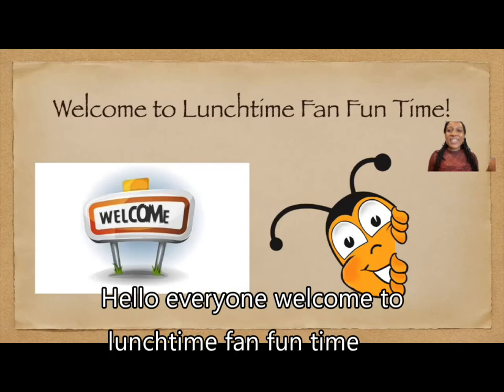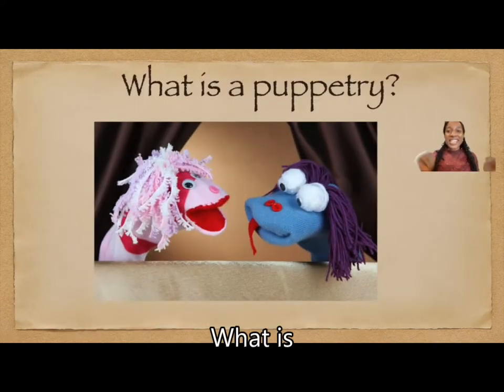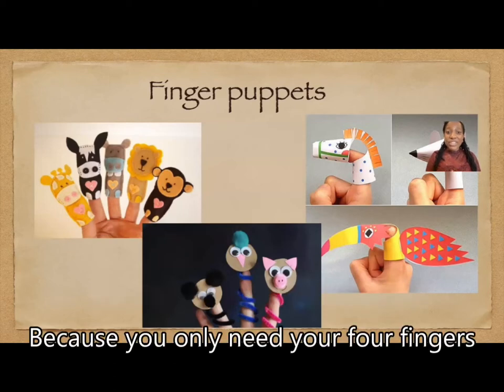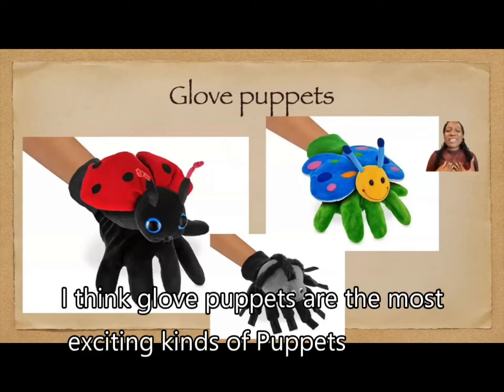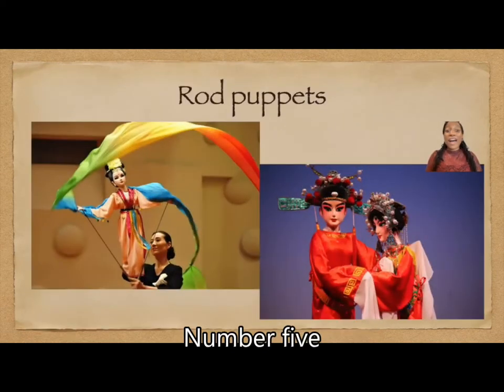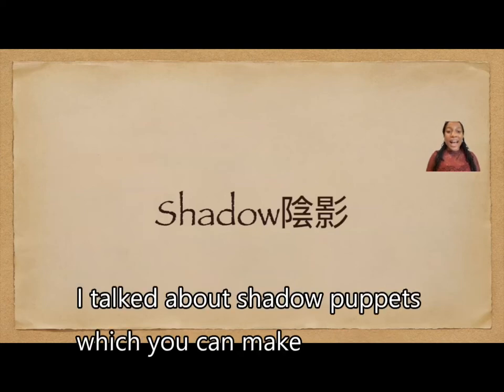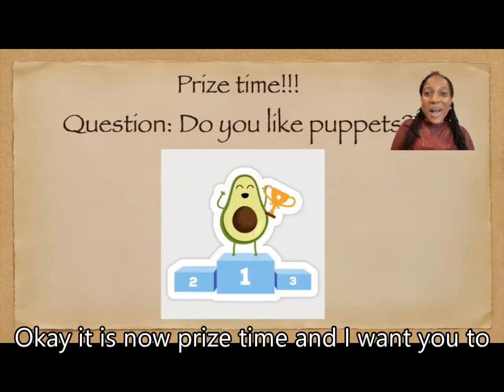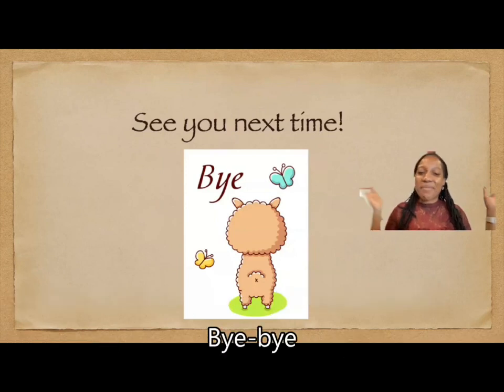Week 10 (video 1) Lunch Time Fun 飯 Time: Puppetry